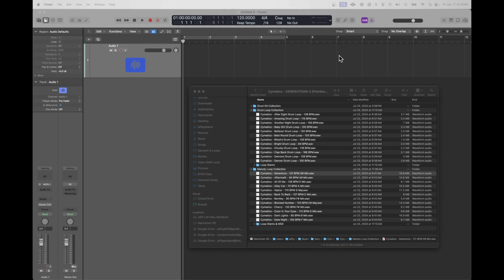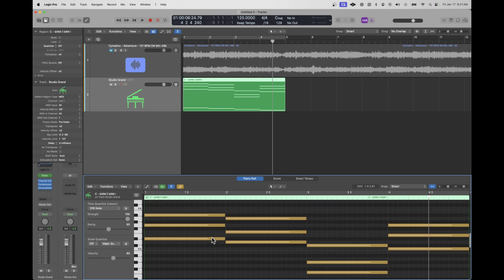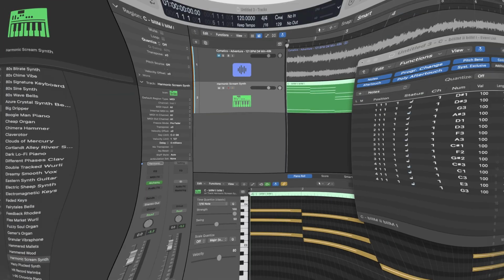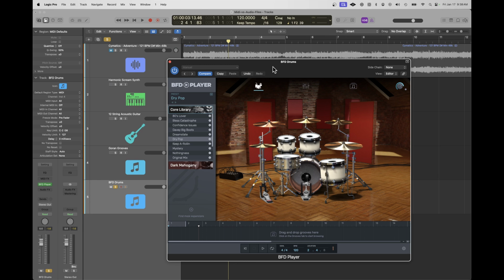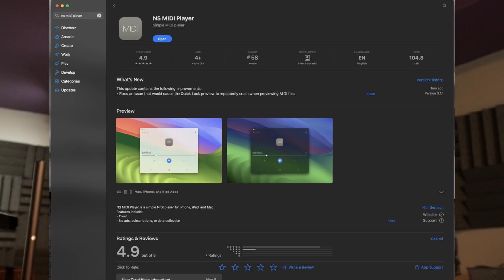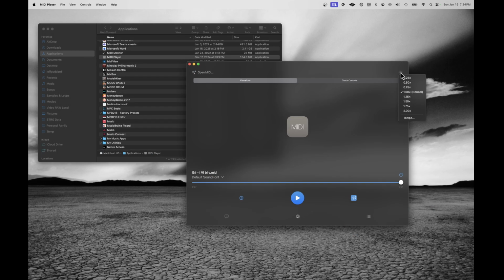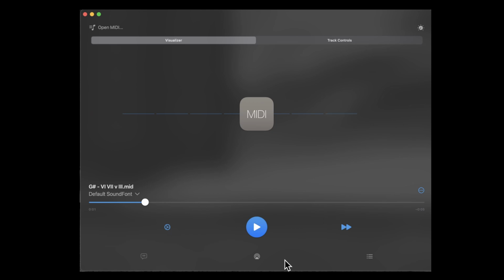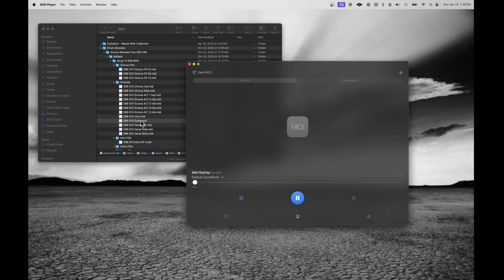The BEST Midi Preview Utility | NS Midi Player | Midi versus Audio Loops Explained!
Midi Loops versus Samples, Loops & Oneshots |  BEST Midi Preview Utilitity!

Whether a beginner or intermediate music producer or songwriter, you need to understand the difference between audio files (loops, samples and one shots) and midi file or midi loops.  In this video I explain how they work and tackle the challenges of browsing and previewing midi files.  This video contains demo’s and I use Logic, as an example DAW with tips and techniques that will help anybody from a beat producer, to a traditional songwriter.

📖 Chapters

00:00 Are midi files making a comeback?
00:58 Samples, Loops and Oneshots in *.wav format
01:51 How are midi loops different?
03:05 Apple Loops in *.CAF format can be previewed
04:22 Midi patterns are “Grooves” in drum software apps
06:32 A lightweight midi browser that works with everything!
06:52 NS Midi Player - Demo and Features
10:24 My setup for NS Midi Player on MacOS
11:24 Outro